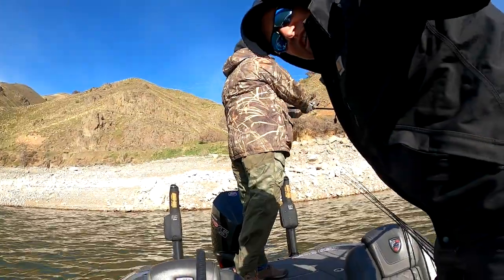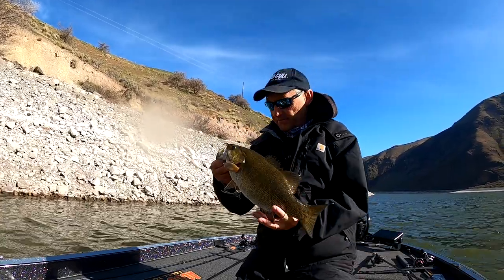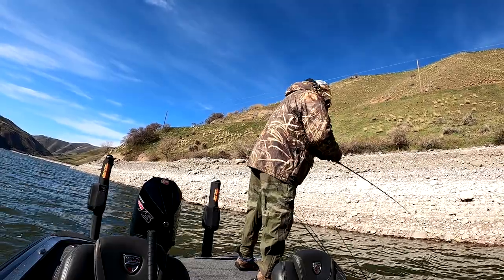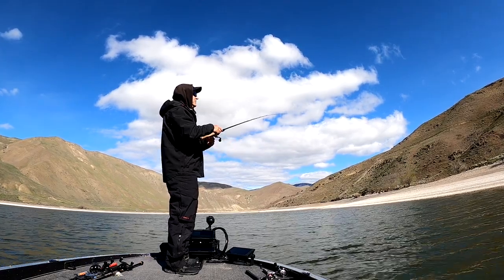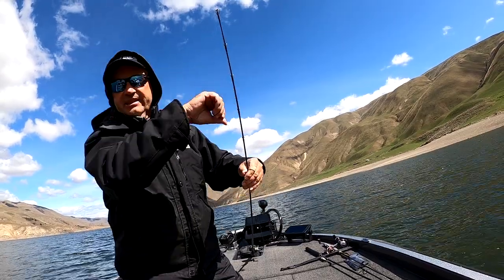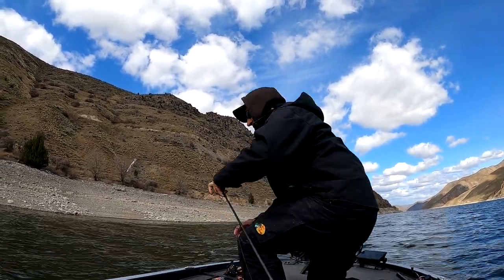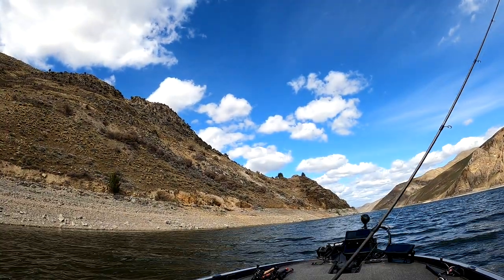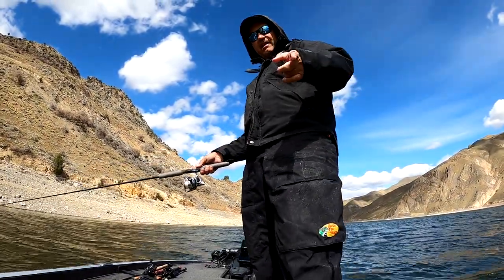Brownlee Res Spring Time Smallmouth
This video is Spring fishing for Smallmouth. Tactics and what to look for in this one. Know your baits and learn how they can be used and you will catch more fish. Bill Lewis Rattle Traps were the best here for bigger fish.